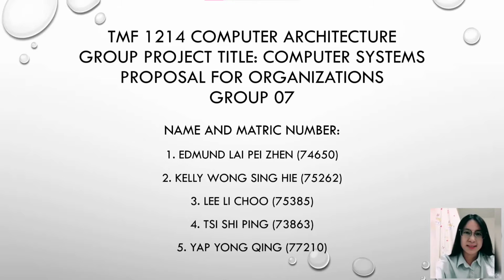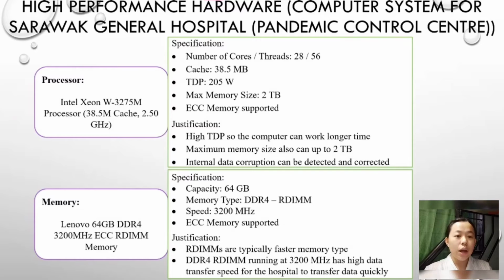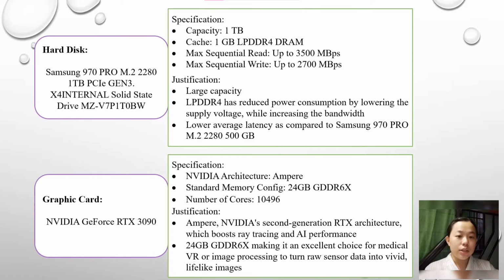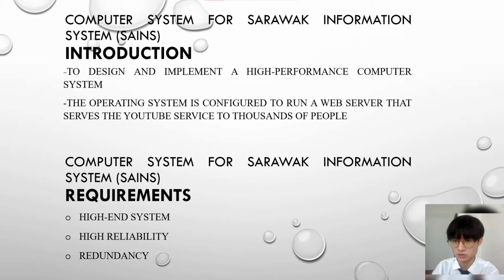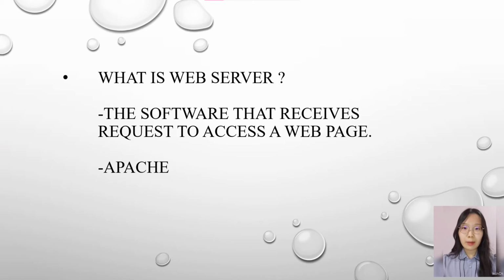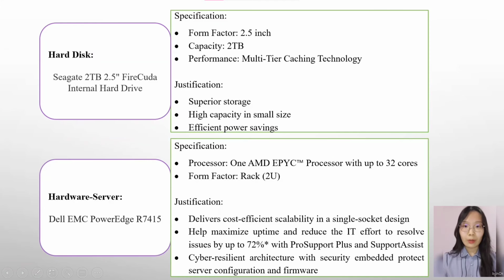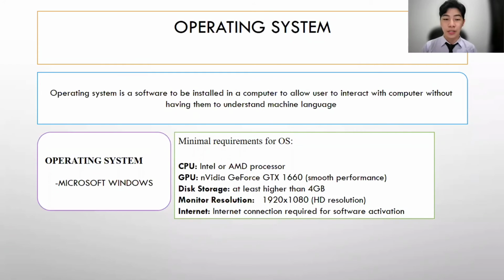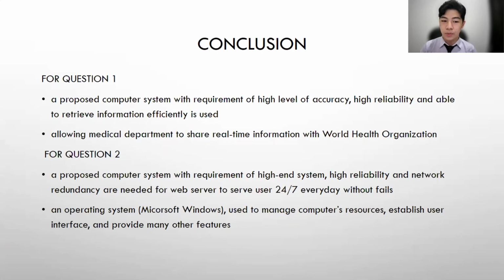TMF1214 CA GroupProject(Group07) Presentation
TMF1214 CA Group Project
Group 07 member:
1. Edmund Lai Pei Zhen (74650)
2. Kelly Wong Sing Hie (75262)
3. Lee Li Choo (75385)
4. Tsi Shi Ping (73863)
5. Yap Yong Qing (77210)